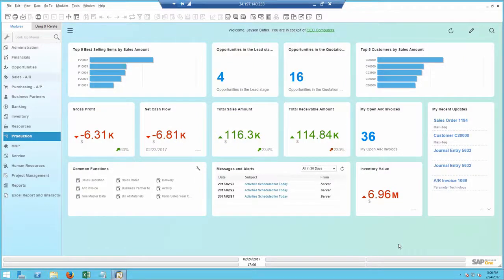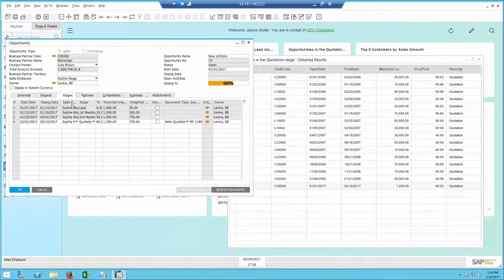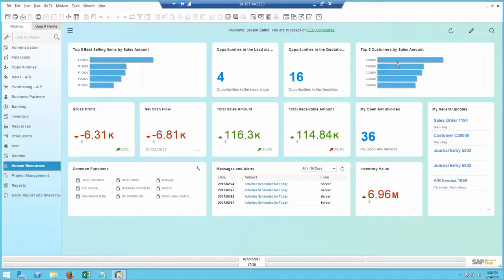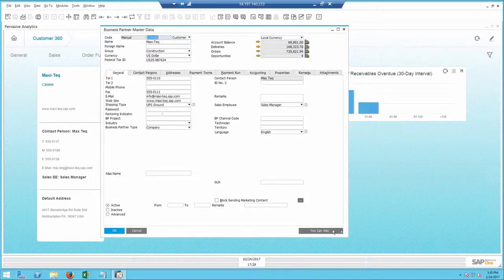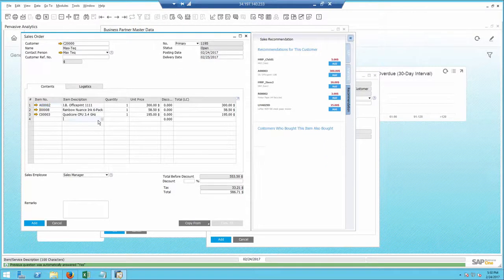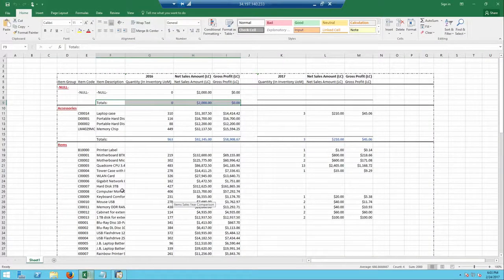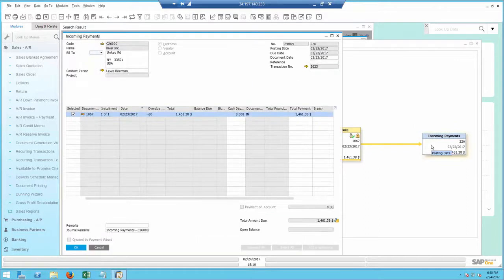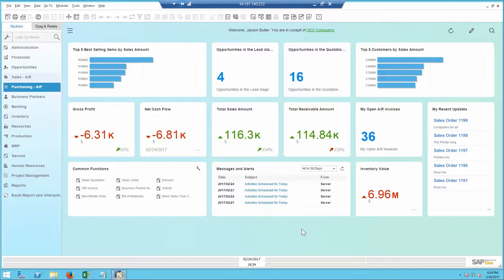SAP Business One Παρουσίαση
Ένα demo του SAP Business One, που παρουσιάζει μια απλή καθημερινή χρήση ενός διευθυντή μιας εταιρείας. Μπορείτε να δείτε πώς η χρήση διαφορετικών δυνατοτήτων, όπως τα KPI, τα Dashboards, το CRM, οι παραγγελίες πωλήσεων, οι απλές αναζητήσεις για οτιδήποτε, η ταμειακή ροή και πολλά άλλα, σας επιτρέπουν να εκτελείτε καθημερινές διεργασίες της επιχείρησής σας, όντας παραγωγικοί, εστιάζοντας σε αυτά που είναι σημαντικά!